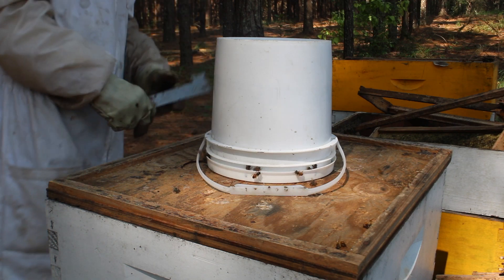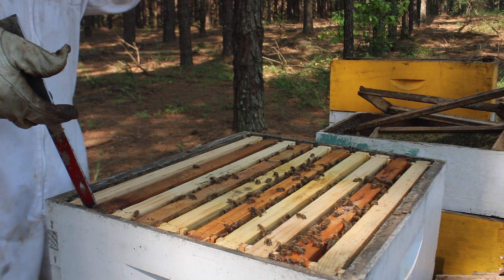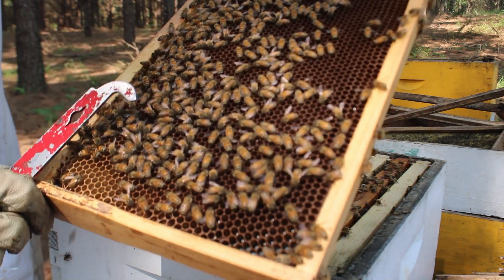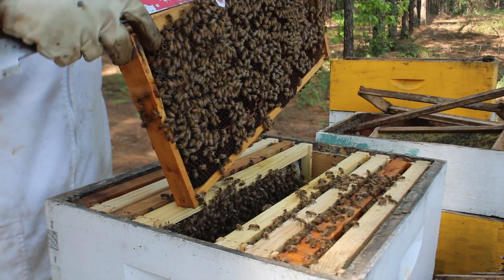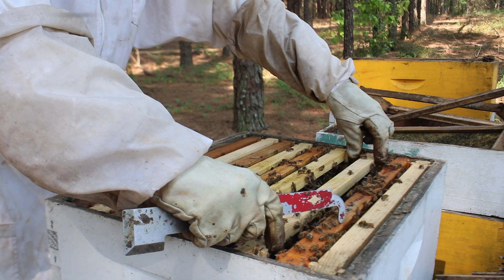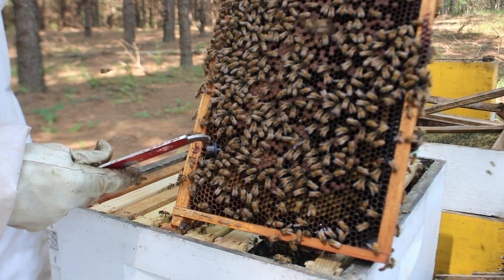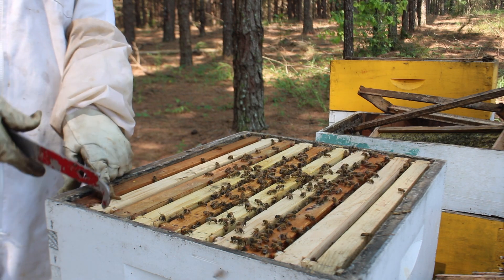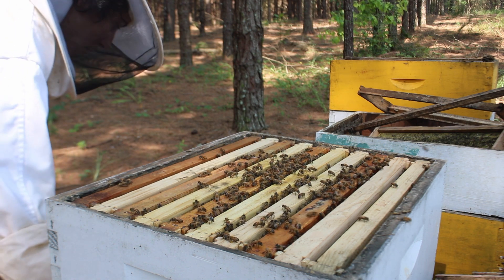Beekeeping | Inspecting a Hive With a Fantastic Queen